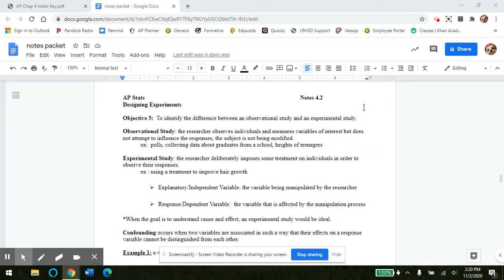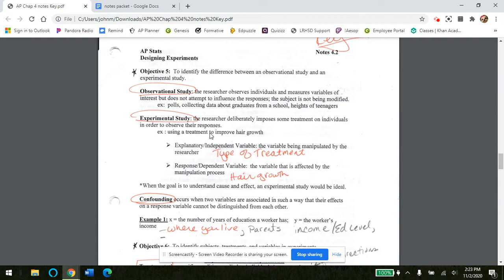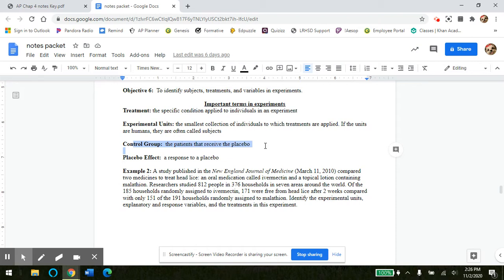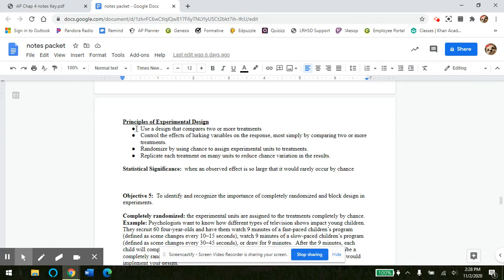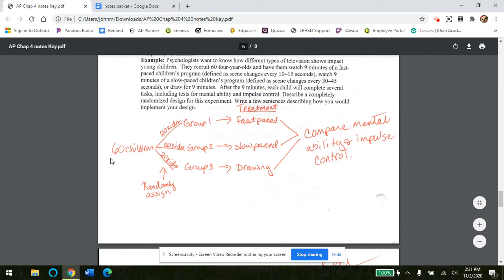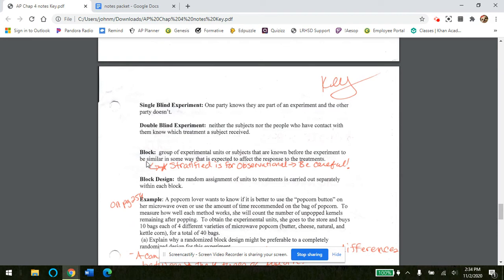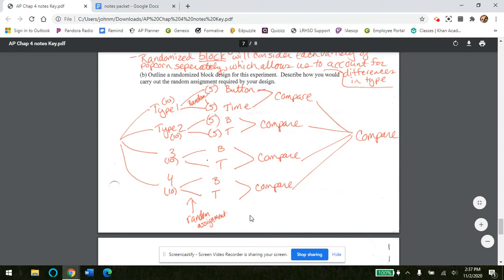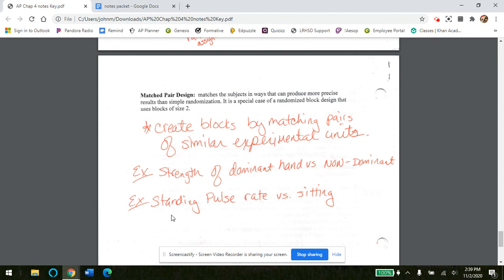4.2 notes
experimental design